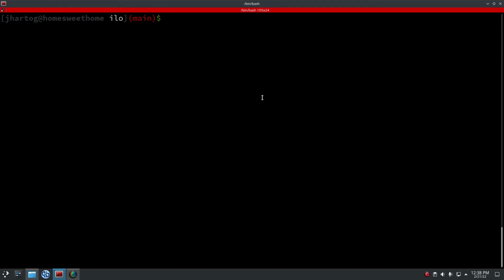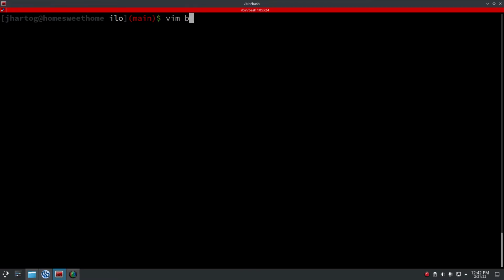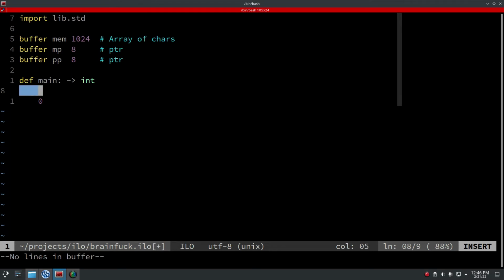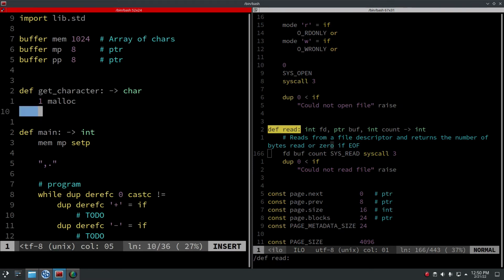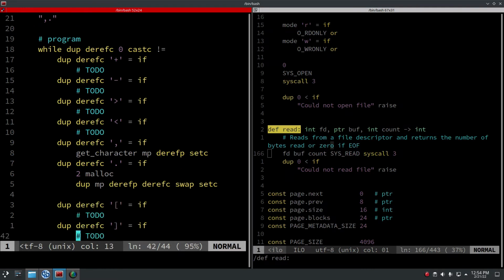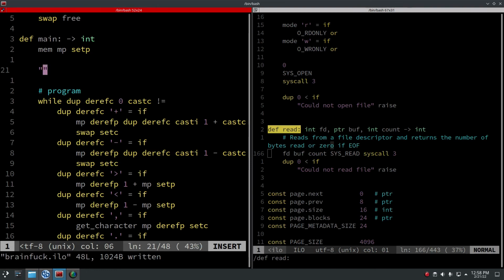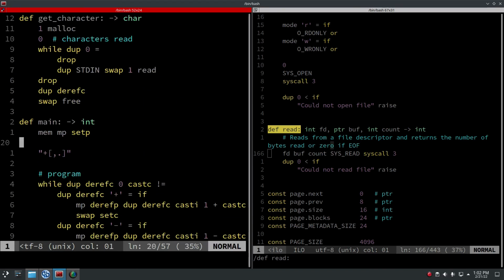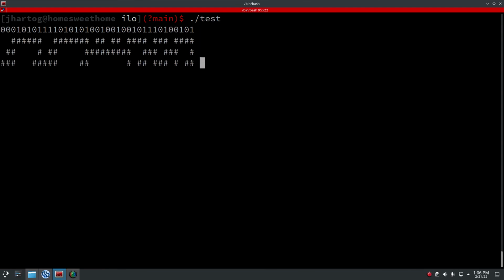Writing Rule 110 in Brainfuck in my own language?! (ep. 6)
It's easy to say that your toy language is Turing complete, but let's prove it by implementing a Rule 110 simulator in Brainfuck, interpreted in our own compiled language!

00:00 Introduction
00:28 Turing complete
01:15 Rule 110
02:07 Brainf*ck
07:13 Implementing a BF interpreter
26:15 Rule 110 in BF in Ilo
28:23 What's next?